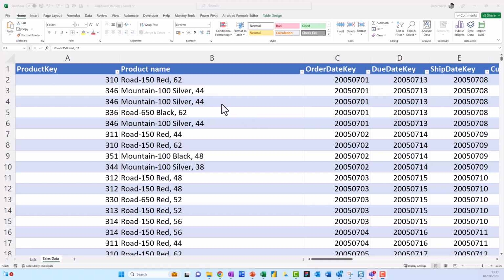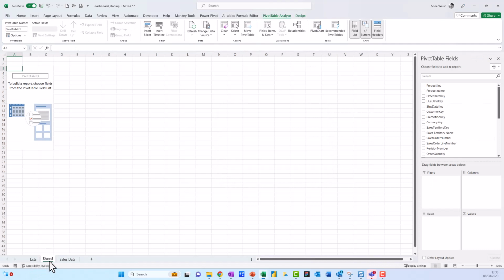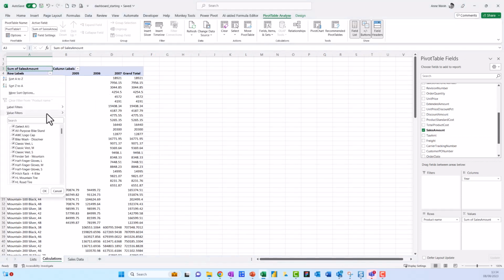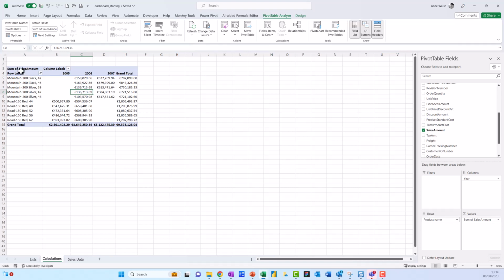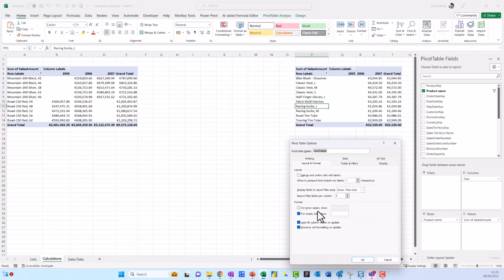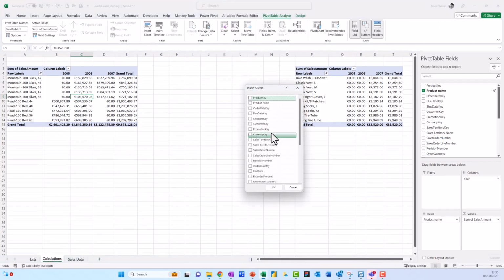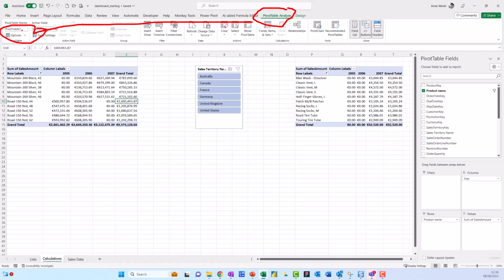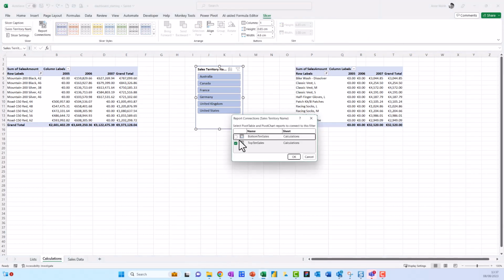Dashboard Bikes Part Two - Creating Two Pivot Tables and Slicer